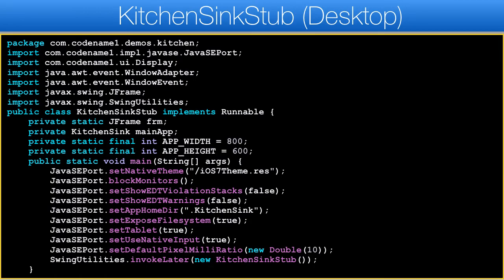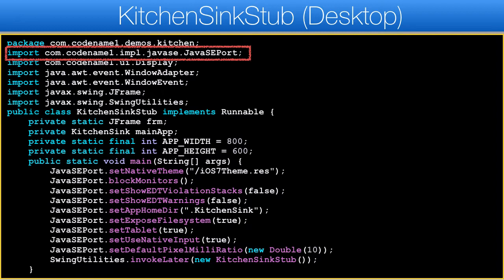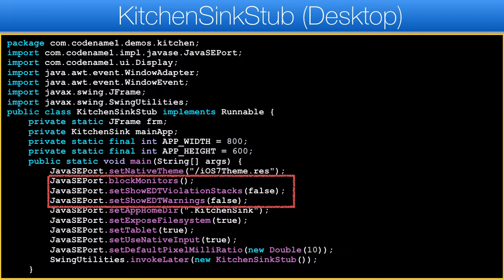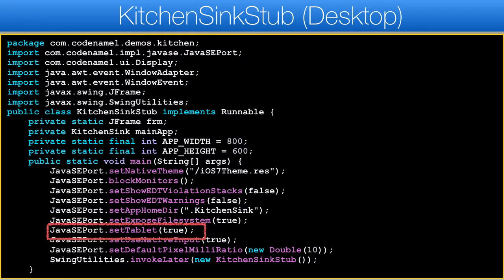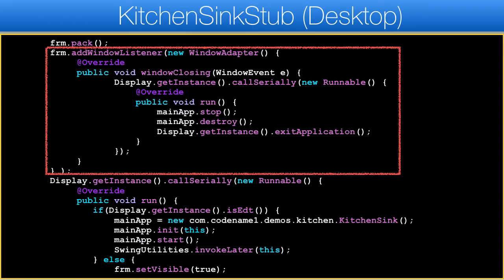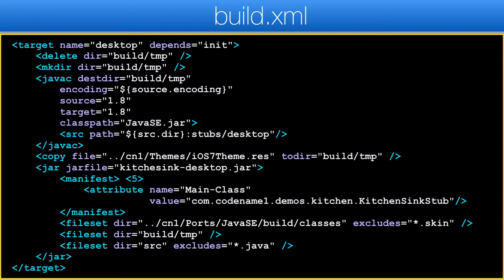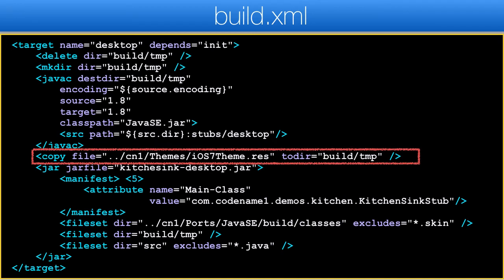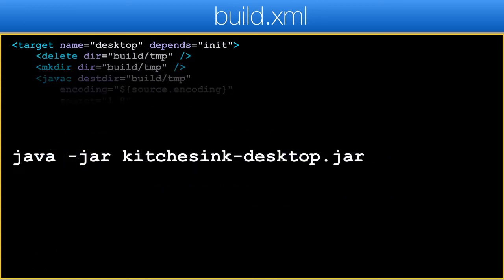Hacking the Codename One Source Code Part III